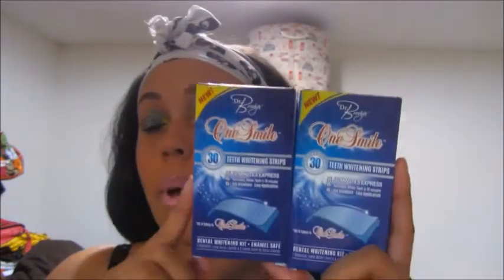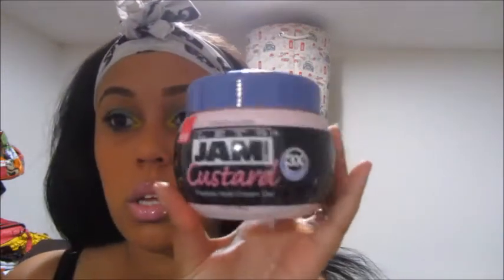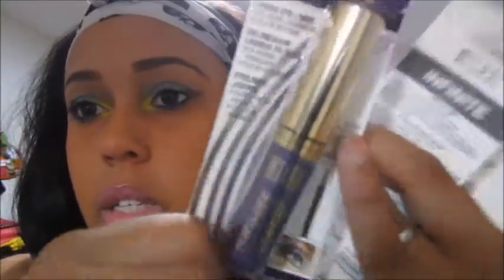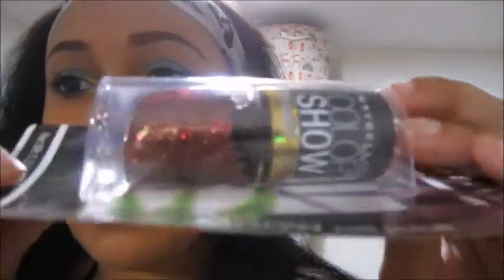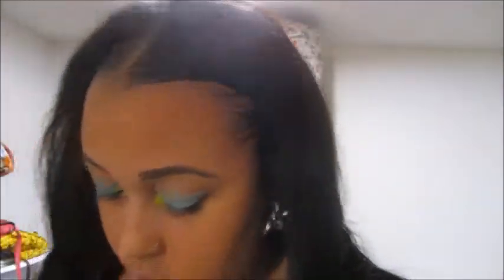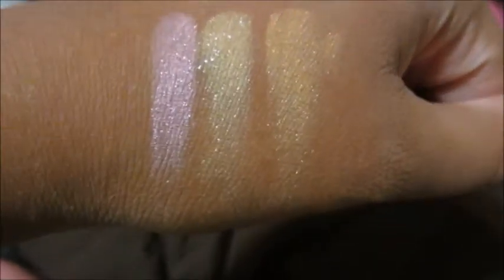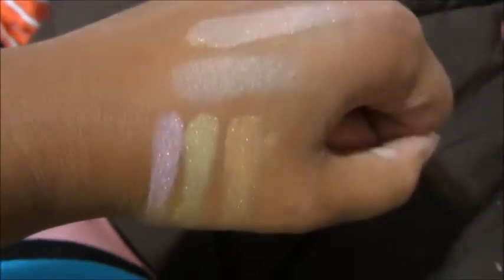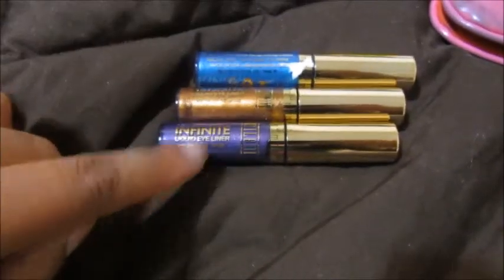Labor Day Dollar Tree Haul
Racked up most of the things I got I could not show because they are for a upcoming beauty swap.